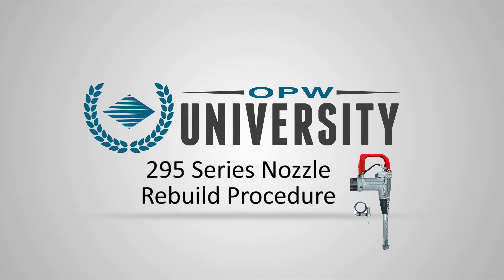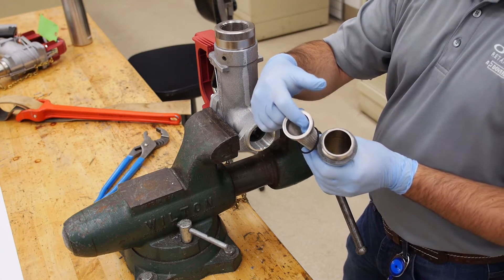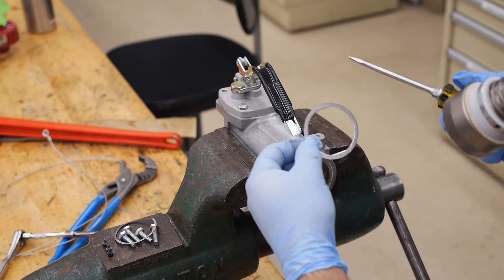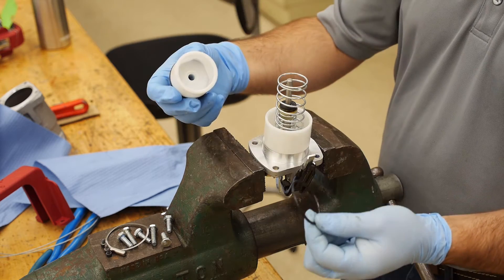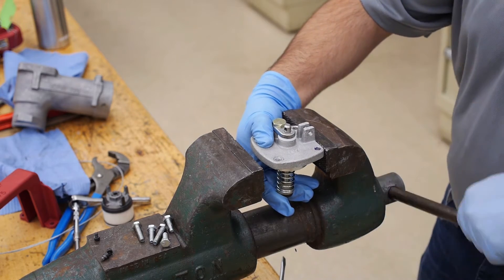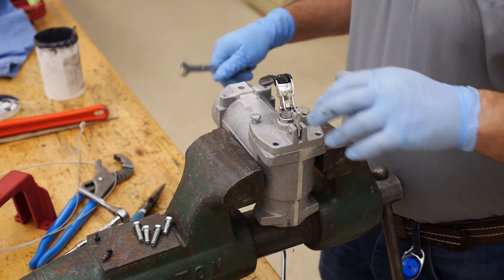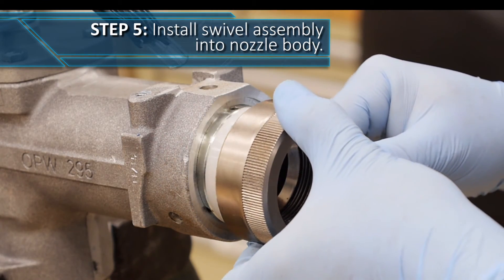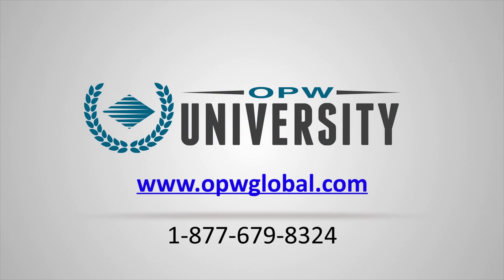OPW 295-Series Fueling Nozzle Rebuild Procedure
Demonstration of the disassembly and rebuild of an OPW 295 nozzle.